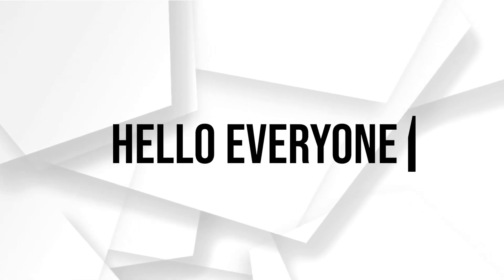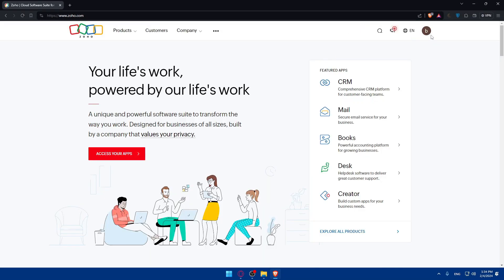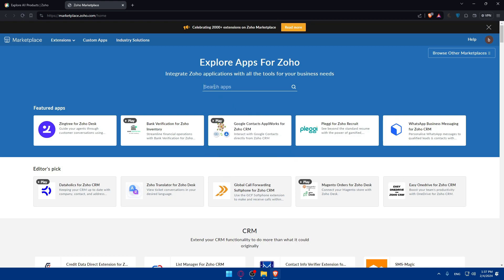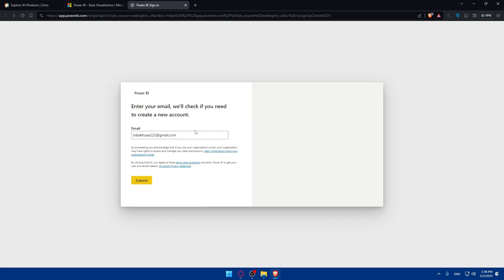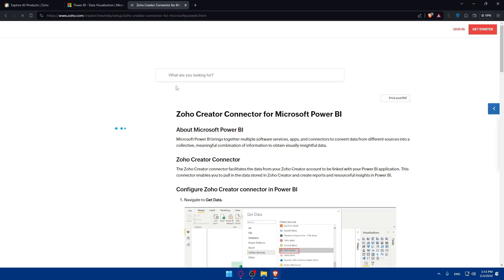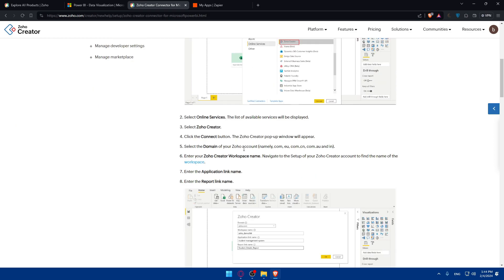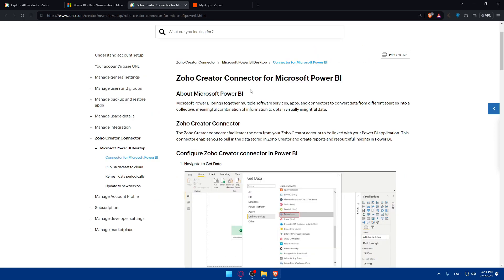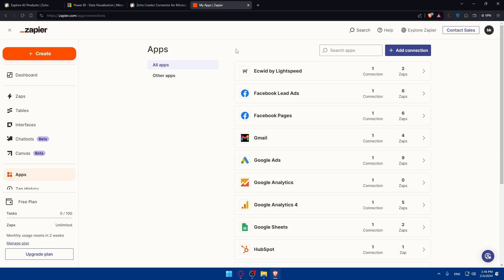How To Connect Zoho To Power Bi 2024! (Full Tutorial)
Today we talk about connect zoho to power bi,power bi,power bi tutorial,how to connect zoho to power bi